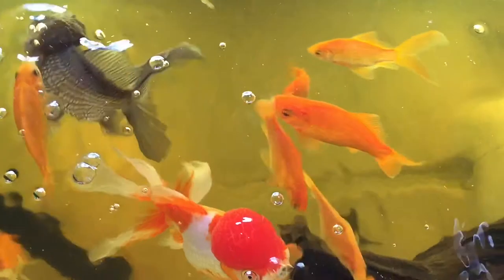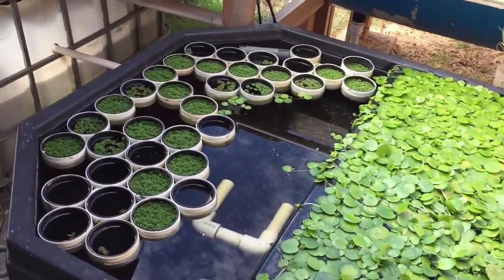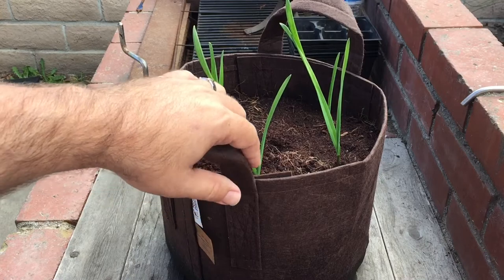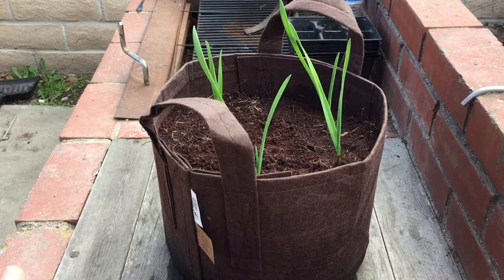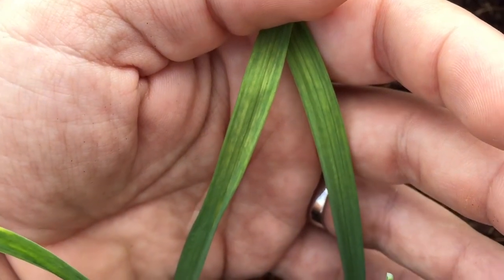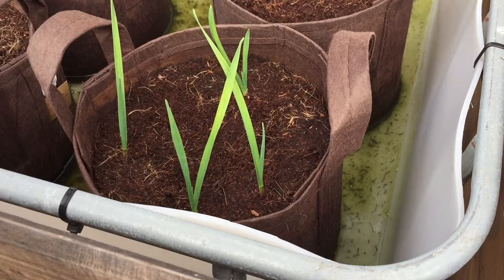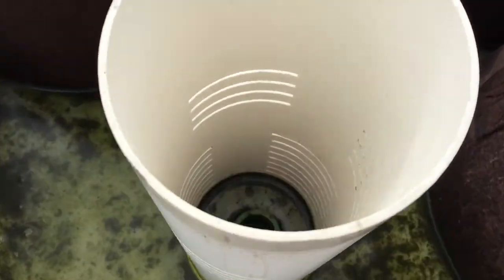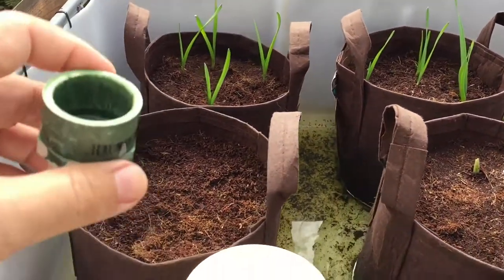Growing Creole Rocambole Garlic in Aquaponics 2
Hello all:) Here is a follow up video on the Creole Rocambole Garlic that I have growing in root pouches in my aquaponic system! I filmed this on Nov 6th but I could not upload until now because of work.